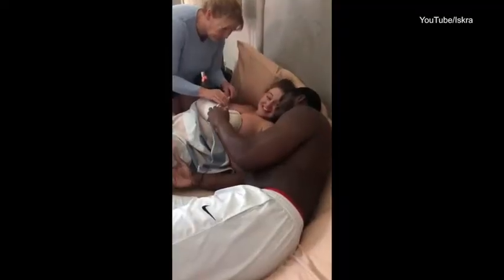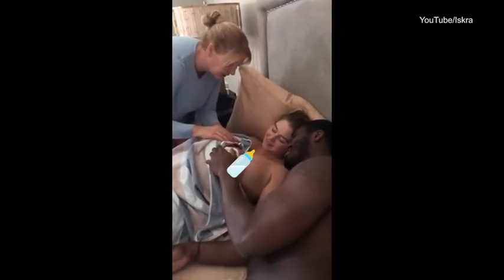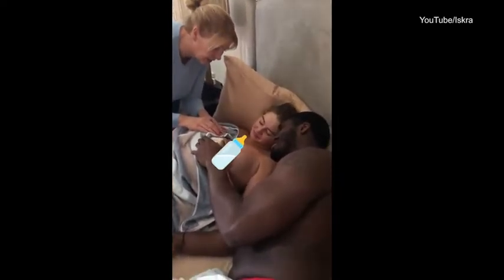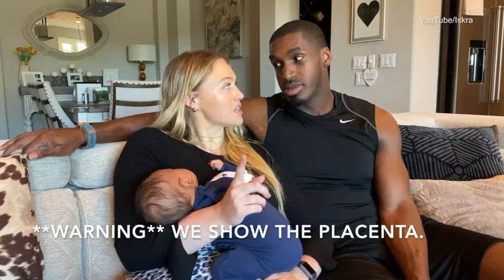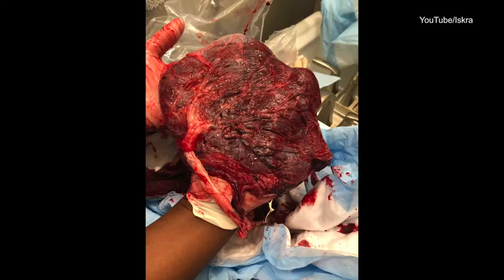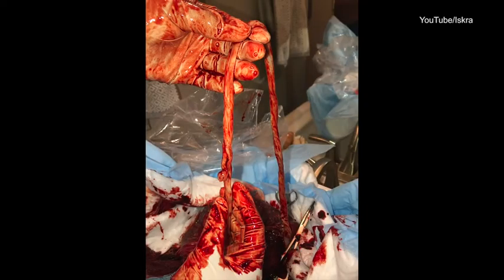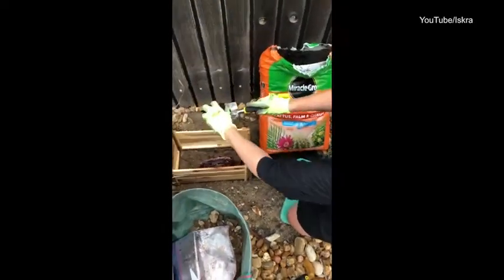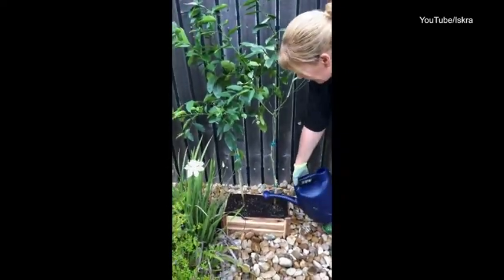Iskra Lawrence tells all as she shares video from home birth